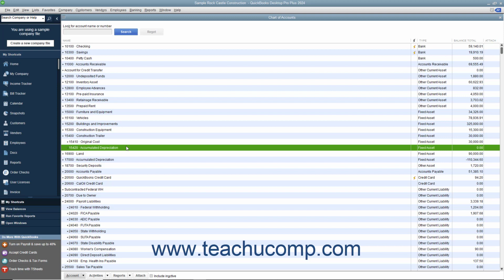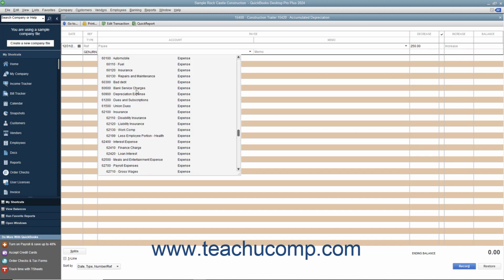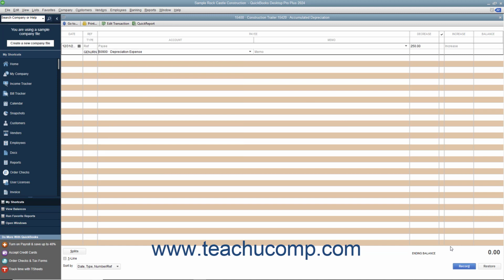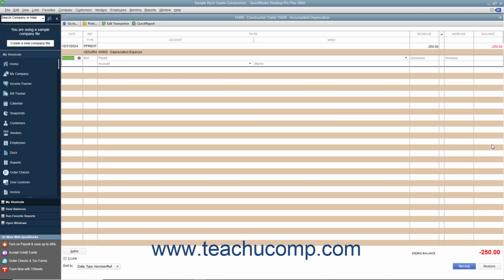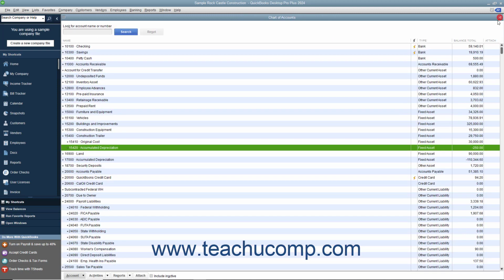How to Use the Calendar in Intuit QuickBooks Desktop Pro 2024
This video shows you how to use the Calendar in QuickBooks 2024. This video is from our complete QuickBooks Desktop training, _Mastering QuickBooks Made Easy_ ™. *To get the full QuickBooks Desktop training, please visit:*